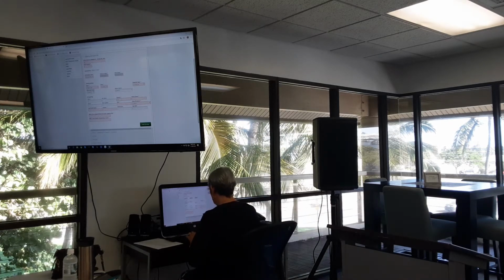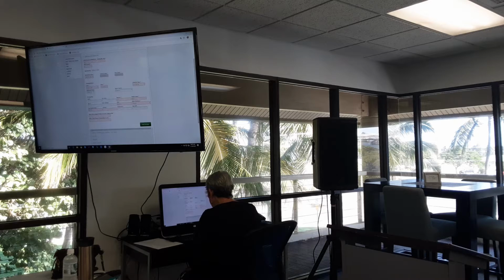How to open escrow & Command - part #1 - With Marion Haller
Join Marion as she presents on Command and How to Open Escrow at KWRM!